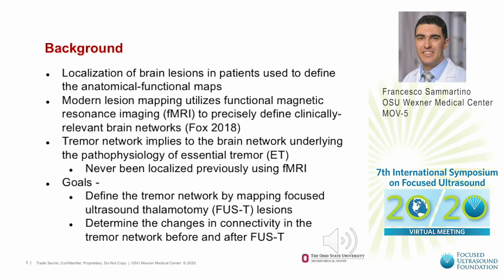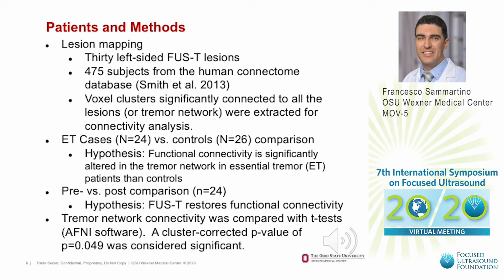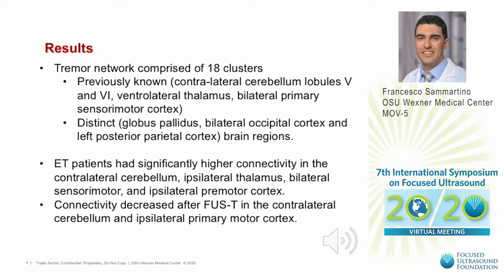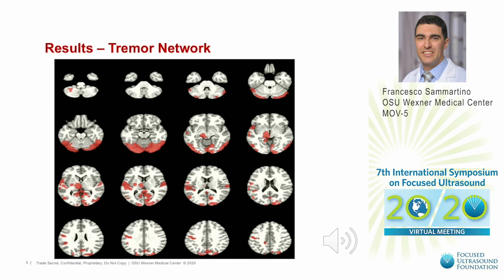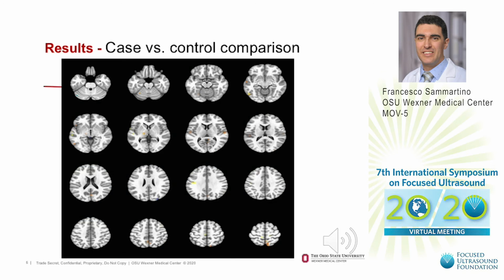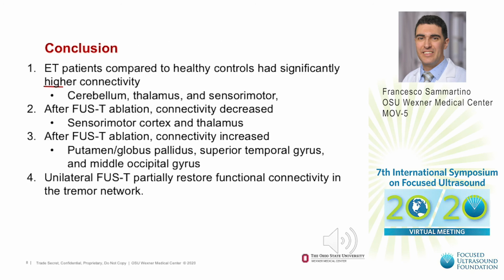F. Sammartino - Connectivity Changes in Tremor Network Due to Unilateral FUS Thalamotomy (2020)